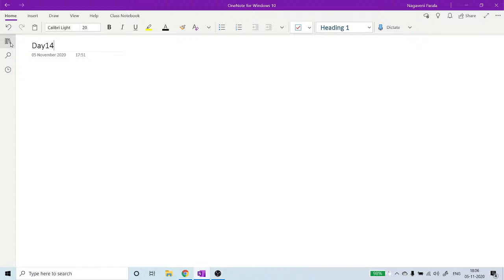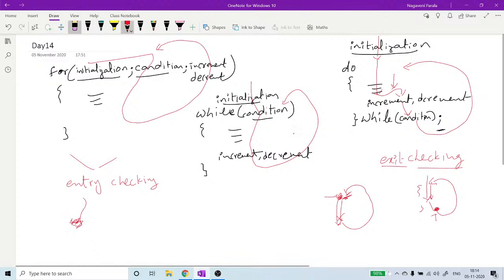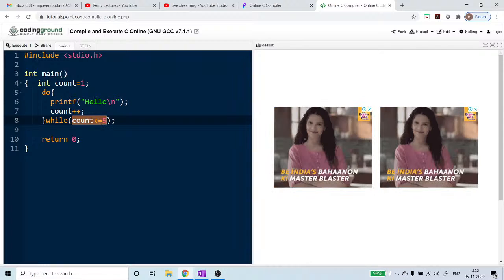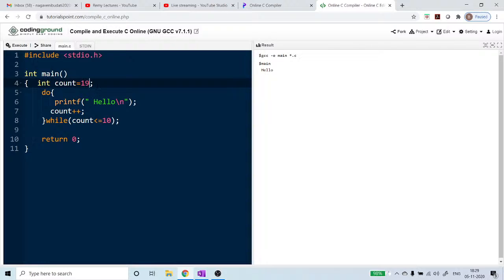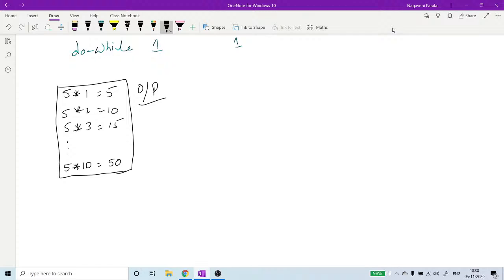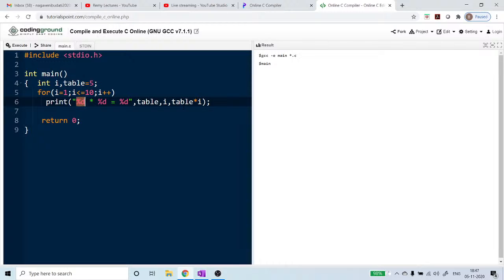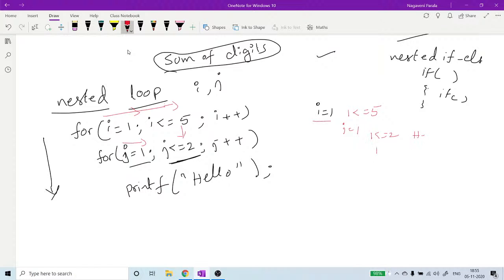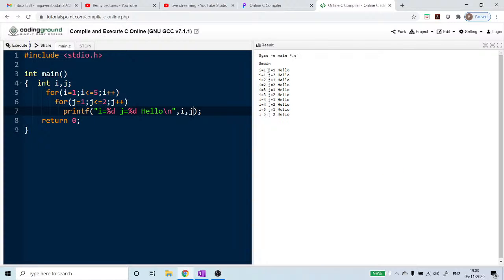day14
Nested Loops | Comparison of loops